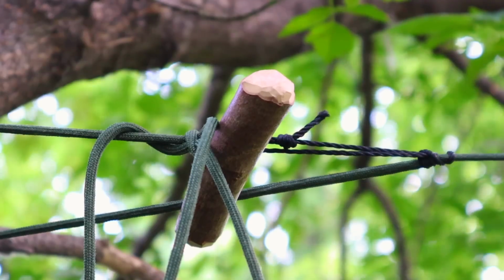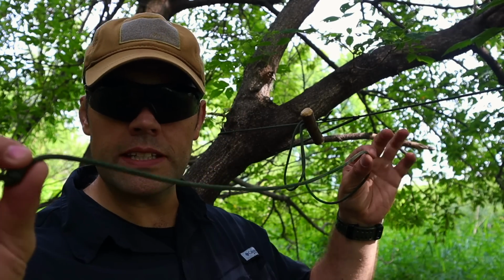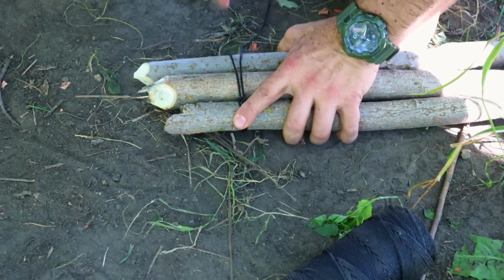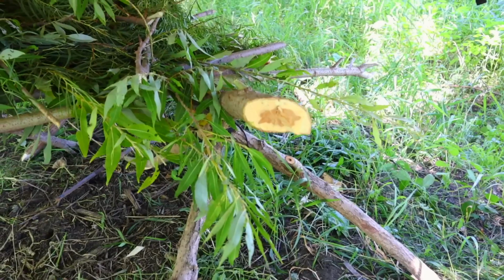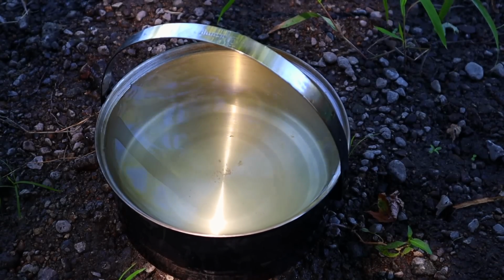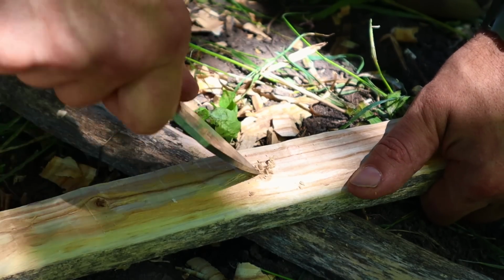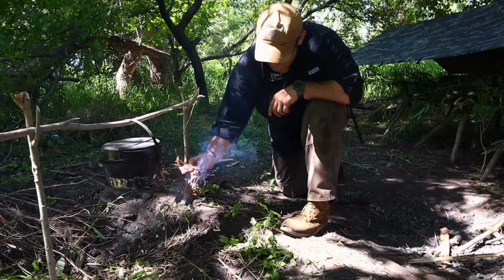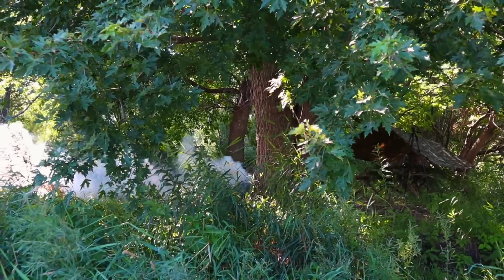Small Bush Knife Wilderness Survival Skills! How to do Basic Survival with a Medium Knife!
What is a Small Bush Knife?

1 QUART BUSH POT!!!

Survival Gear List: